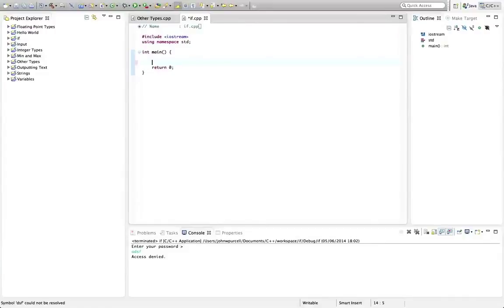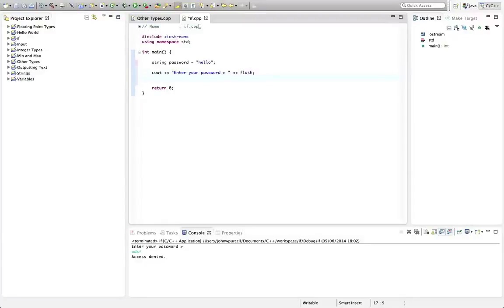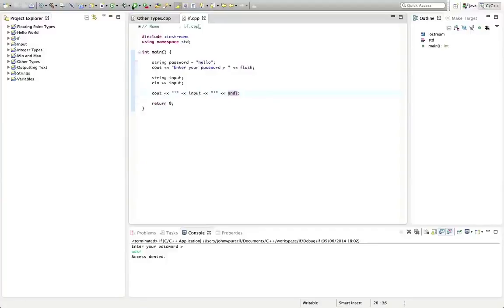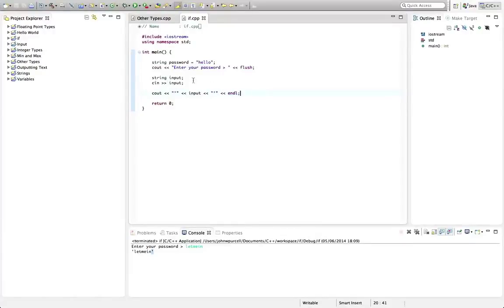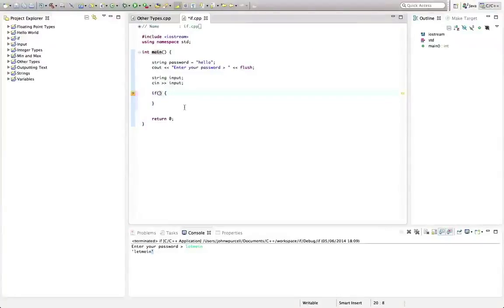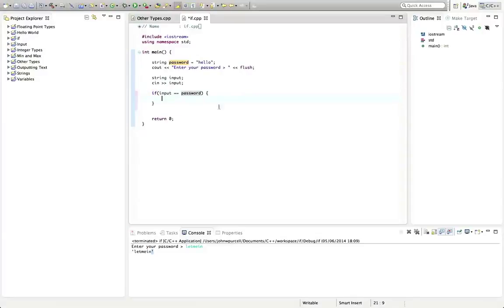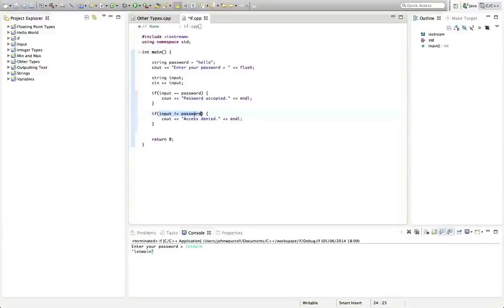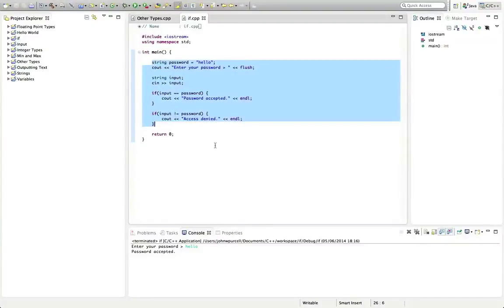C++Tutorial for Beginners 12 The If Statement